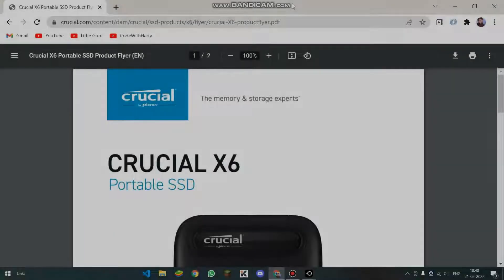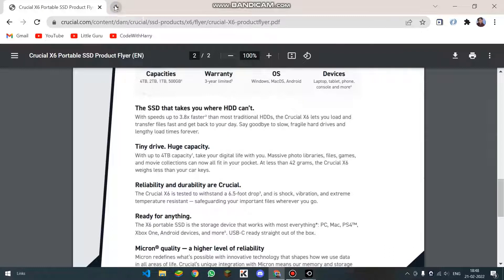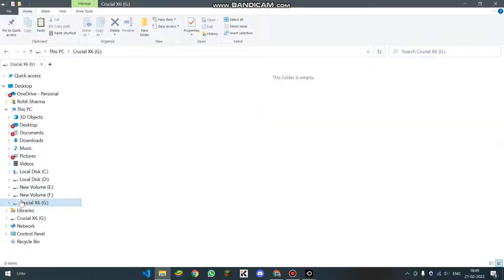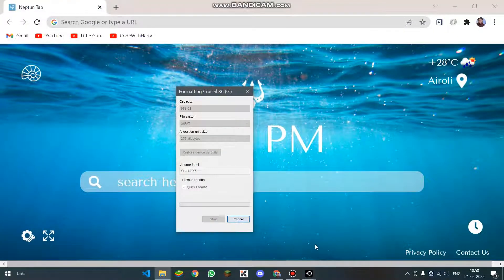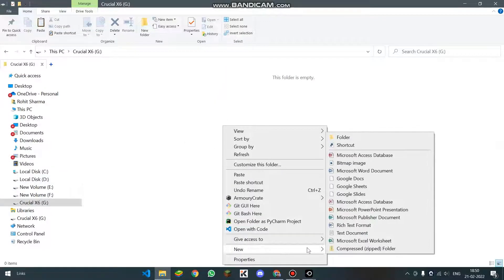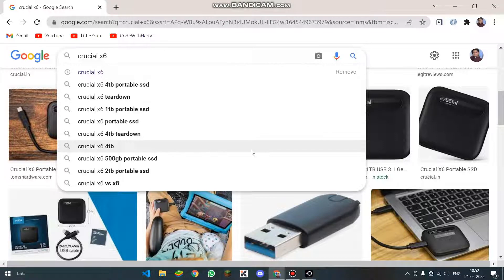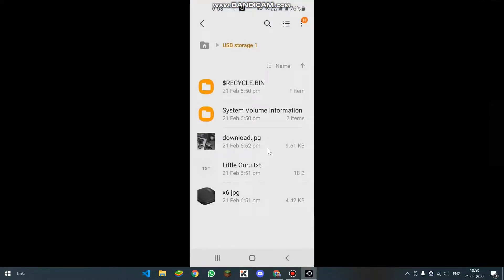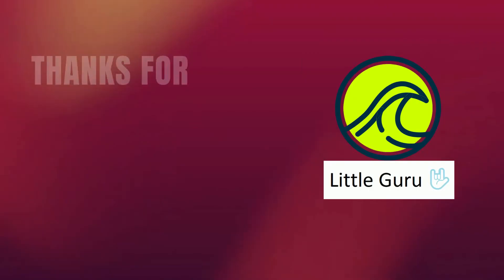How to use a Crucial X6 SSD with a Phone(directly)? SyncByte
Hi,
So, today in this video i have told you about the external crucial X6 SSD which you can also connect to your Android phone(directly)!
Thanks
SyncByte!